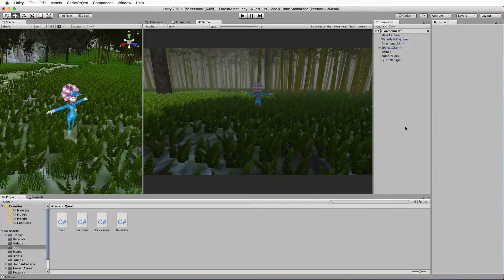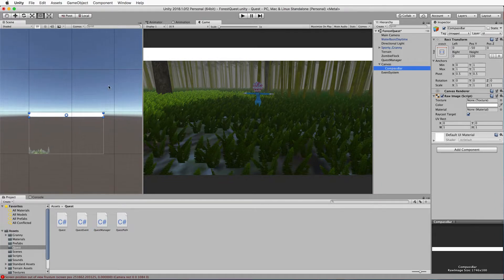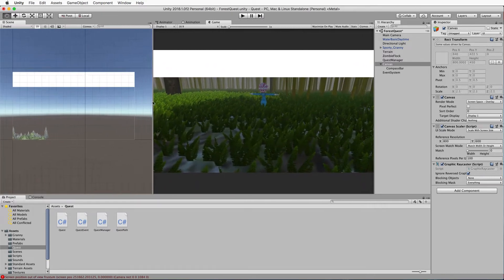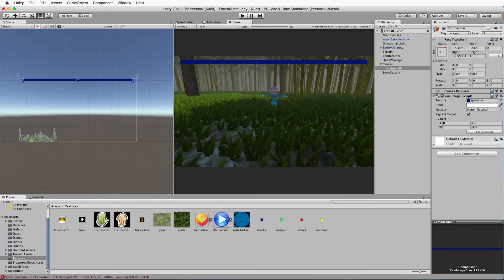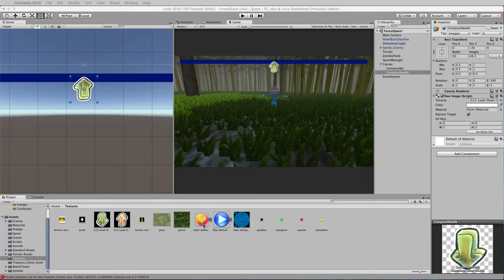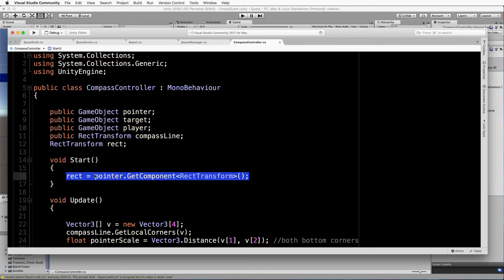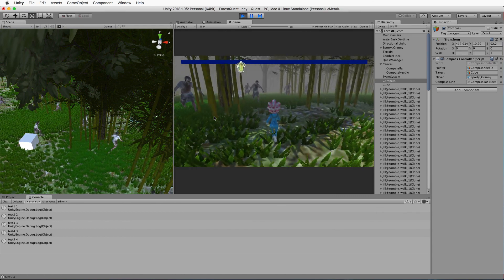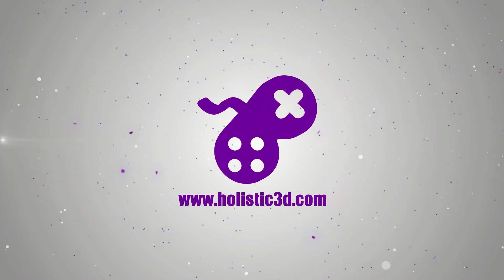Building A Quest System Part 3 (A Quest Locator)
In this video we will build a simple yet effective Skyrim-like compass pointer that will come in handy for locating quest event positions in the game environment.
In this set of tutorials you will learn how to put together a quest system using the Unity game engine.
The lessons are one section of the "Ask Me Anything About Unity" course available on Udemy.